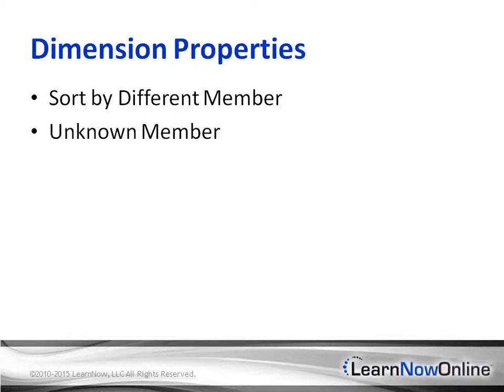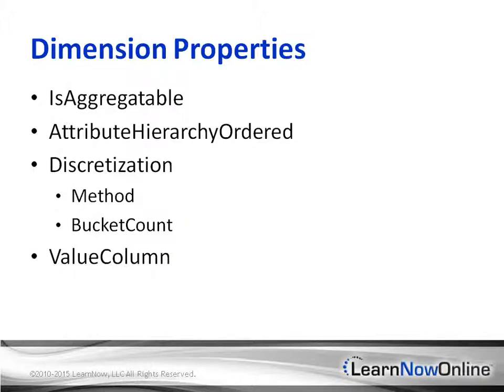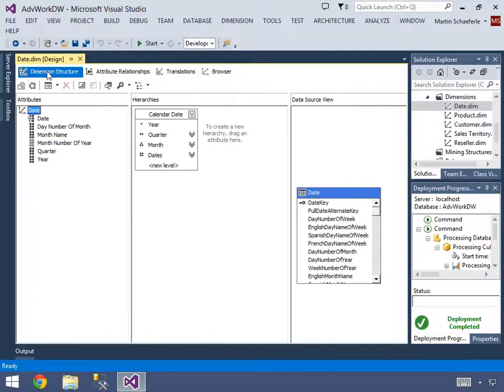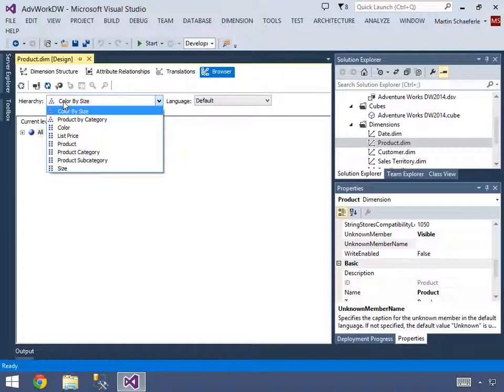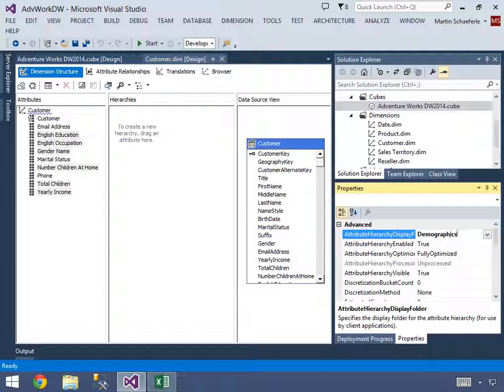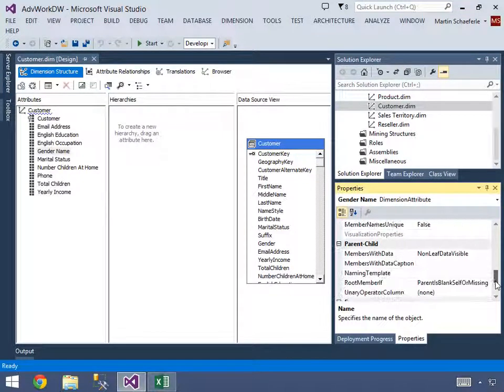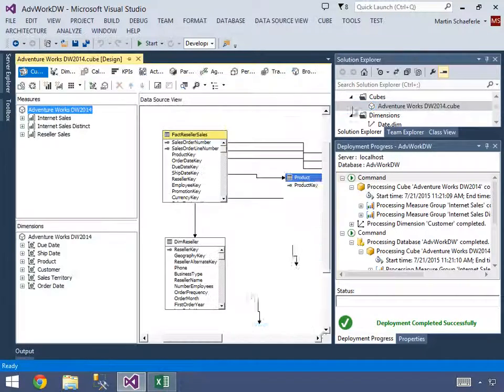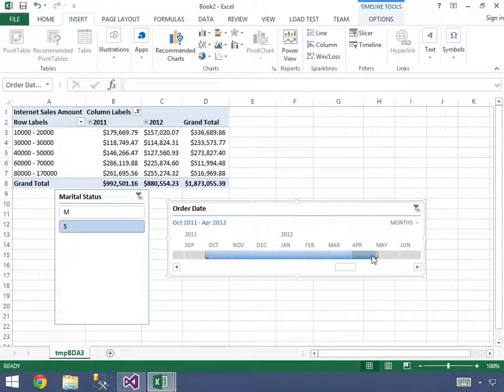SSAS 2012, Part 03 Relationships Player LearnNowOnline 3